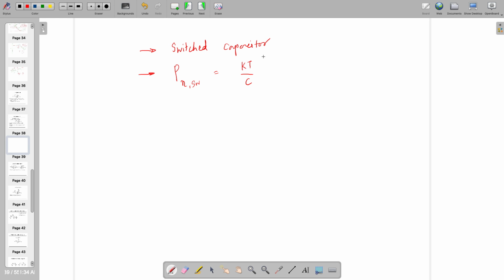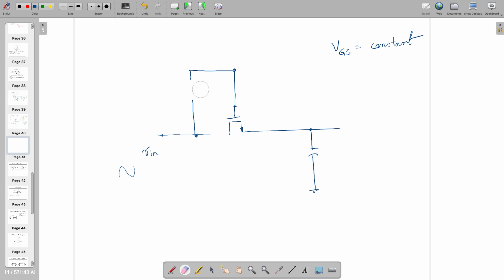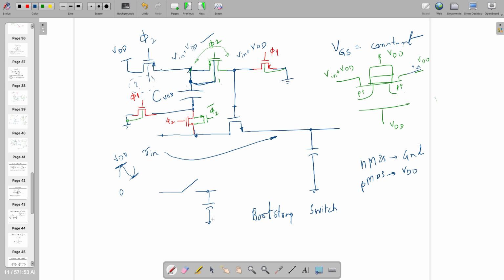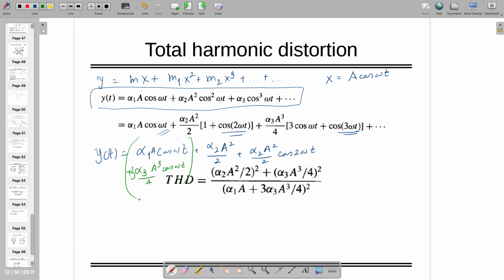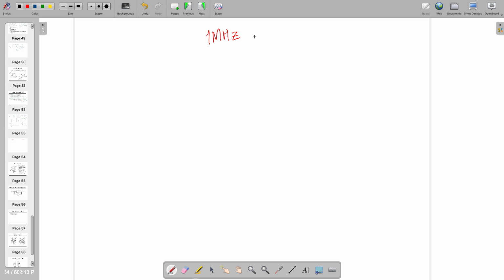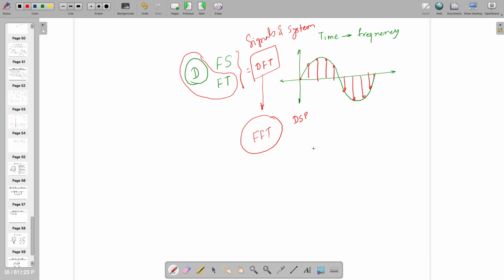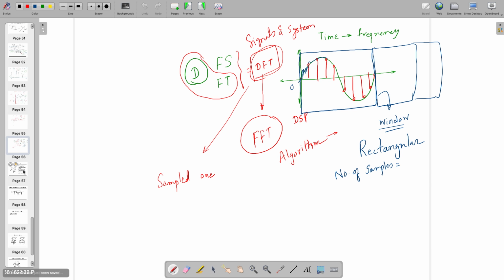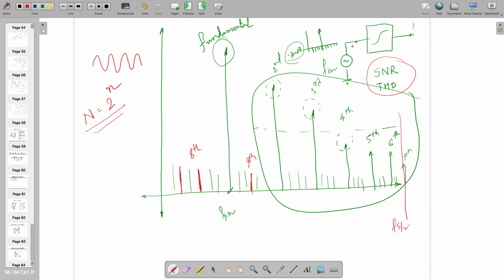Lect4_FFT_spectrum